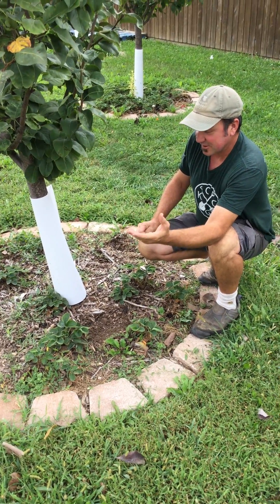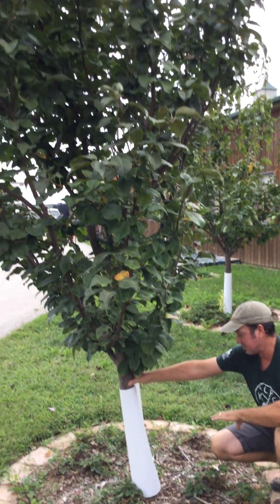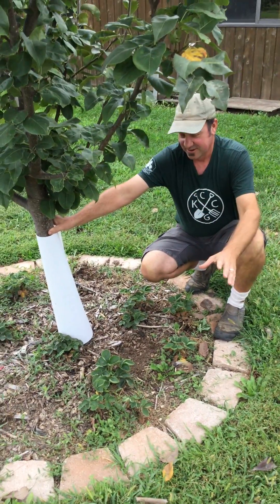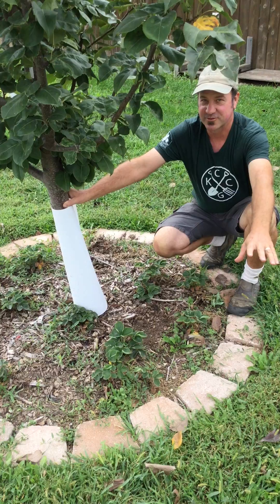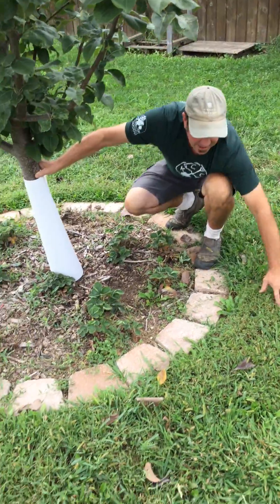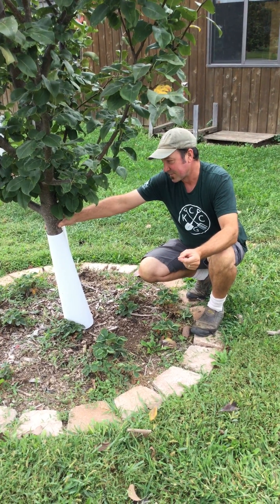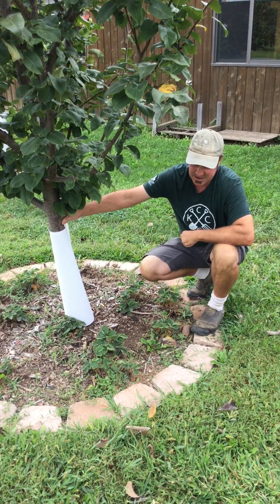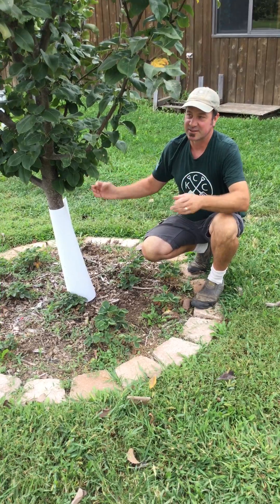How much water does a fruit tree need?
Listen to Matt Bunch, Horticulturist for The Giving Grove, explain how much water we recommend you use weekly on your fruit trees. For first year trees, we recommend 5 gallons of water per week. This increases as the trees age and is always dependent on the weather conditions. We recommend sticking your finger in the ground to test the moisture level. Be sure to watch "Does your fruit tree need water?" video for more explanation.